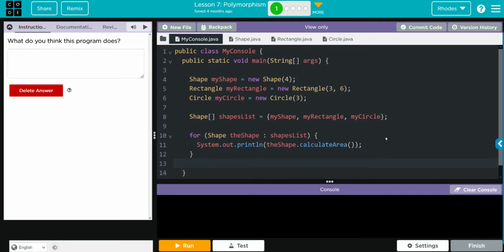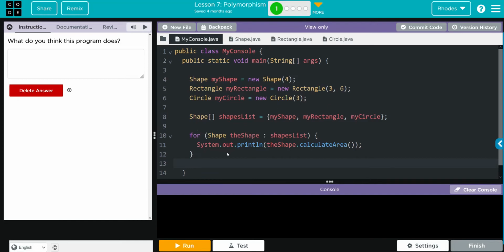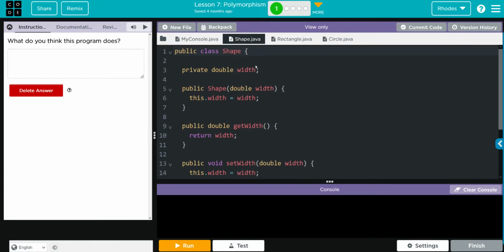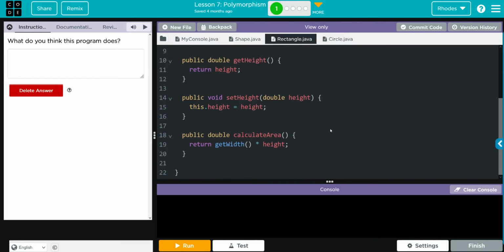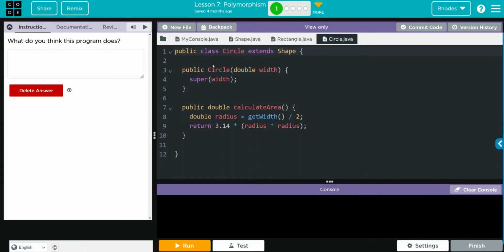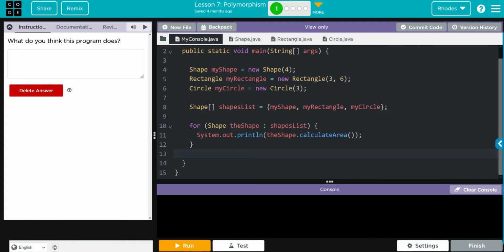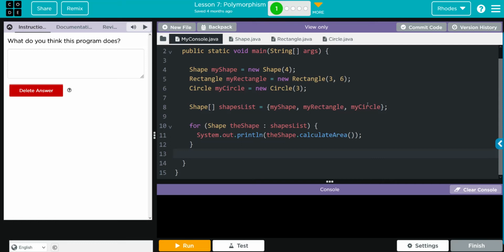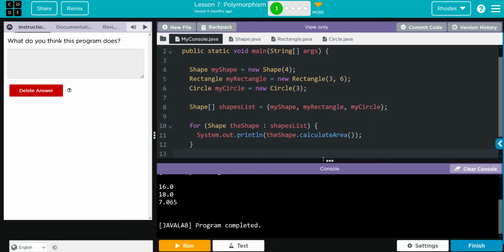AP CS A - Code.org: Unit 3: Lesson 7 #1 (2022)